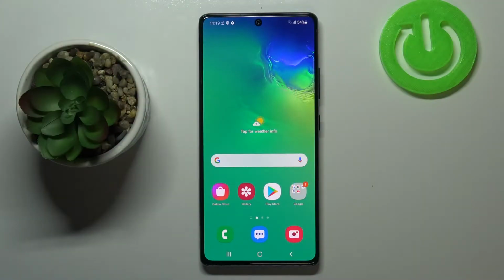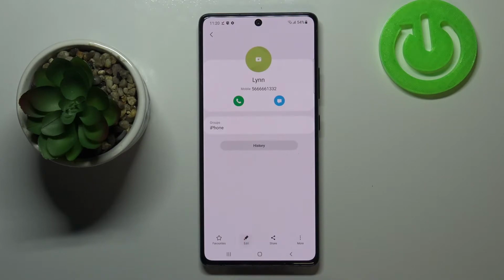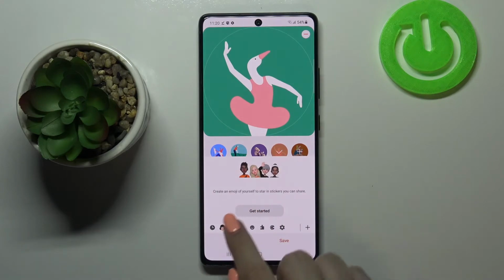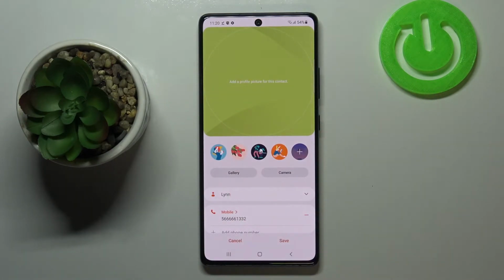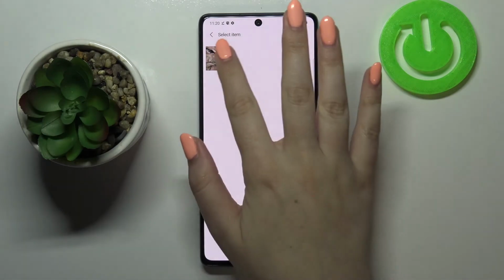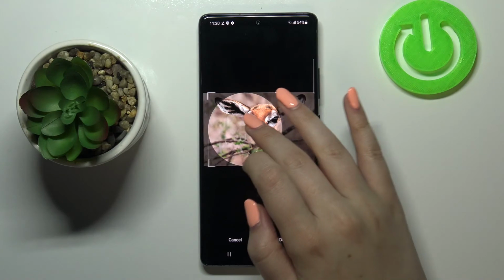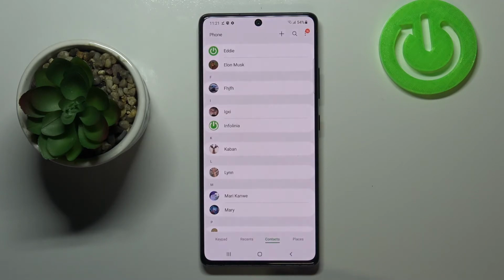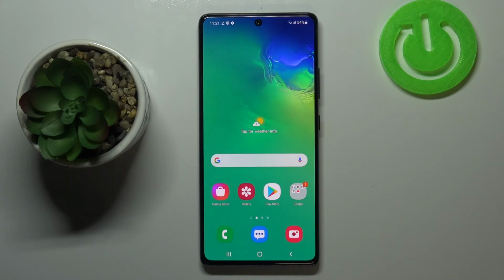How to Add Photo to Contact in SAMSUNG Galaxy S10 Lite – Customize Contact List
Learn more info about SAMSUNG Galaxy S10 Lite:
If you’d like to add photo to contact in your SAMSUNG Galaxy S10 Lite, then here we are coming to show you how! In this tutorial we’d like to share with you how easily you can get into proper contact settings and what to do in order to not only apply the photo to contact but how to customize it, zoom it in or out. Thanks to this you’ll be able to see this photo on the contact list but also whilst all incoming call from the number. So let’s follow all shown steps and successfully add photo to contact.

How to Add Profile Picture in SAMSUNG Galaxy S10 Lite? How to Add Picture to Contact in SAMSUNG Galaxy S10 Lite? How to Add Contact Picture in SAMSUNG Galaxy S10 Lite? How to Personalize Contacts in SAMSUNG Galaxy S10 Lite?